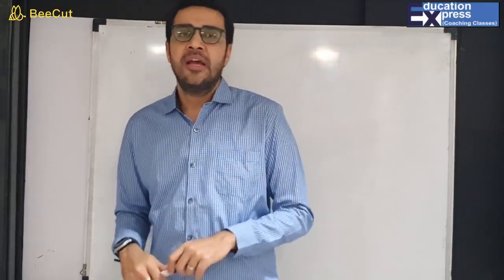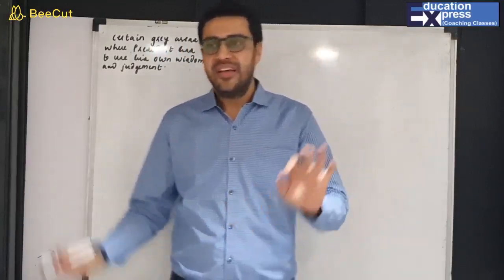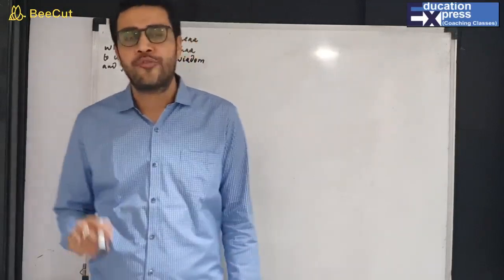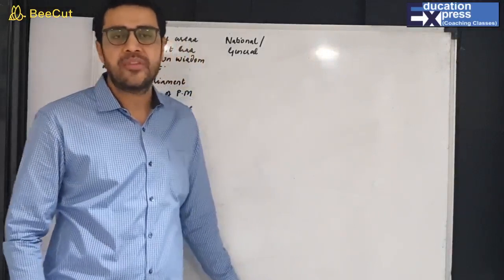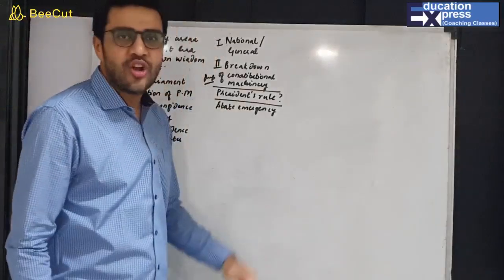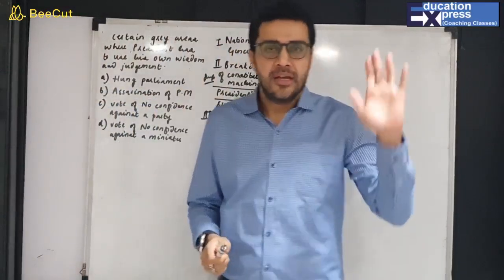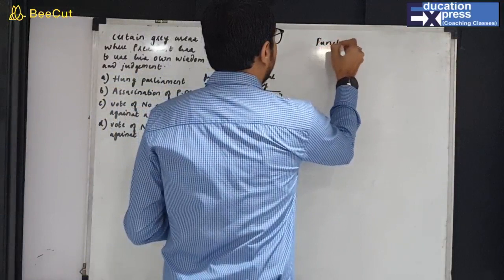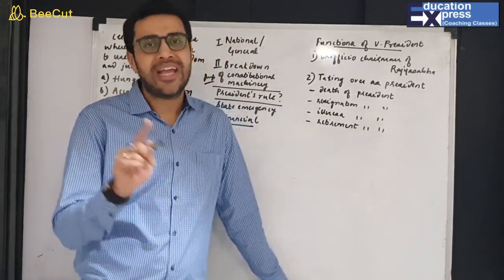10th STD - CIVICS - PRESIDENT & VICE PRESIDENT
PROF .VISHHAL JAAIN